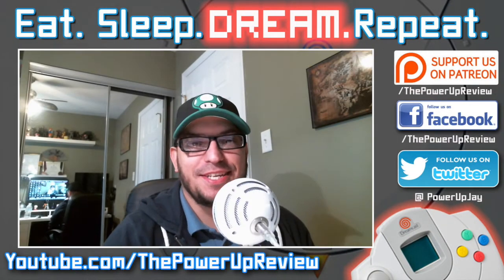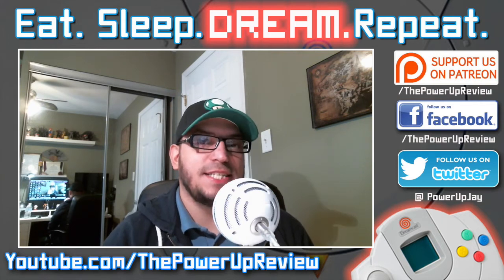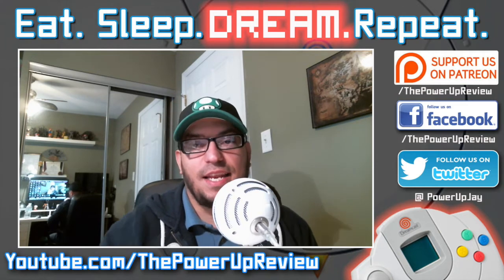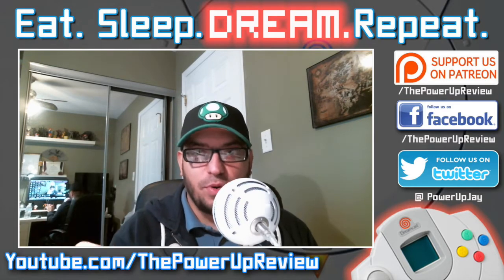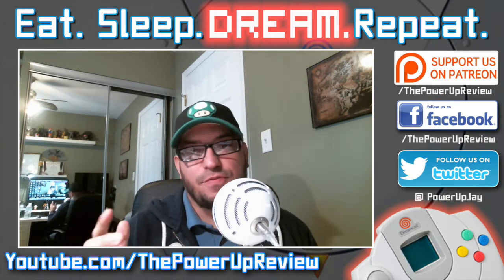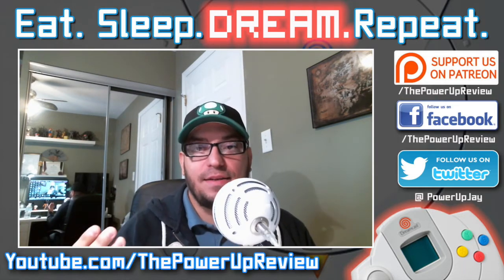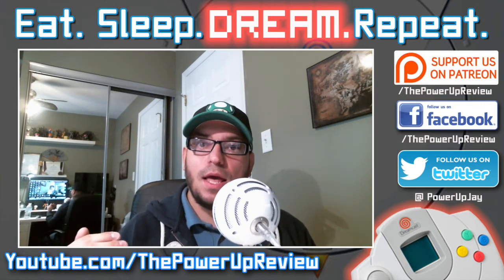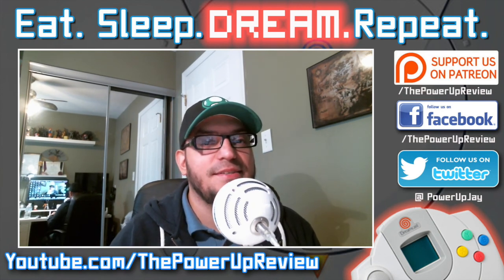Dreamcast Piracy Rant: Pros and Cons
Jay give his opinion of burning playable games on the Sega Dreamcast.